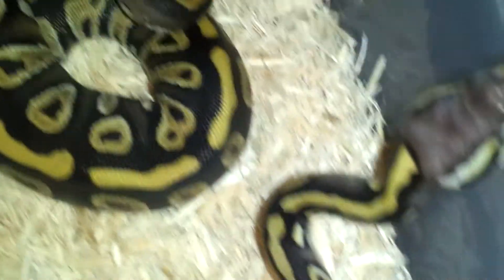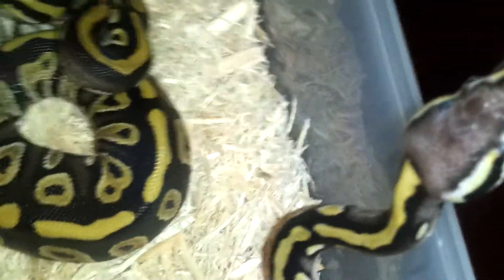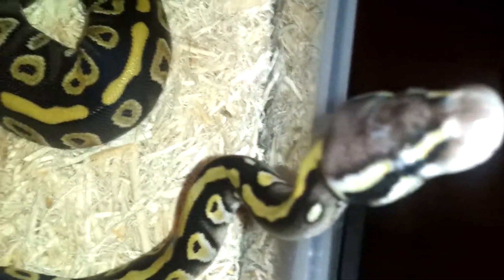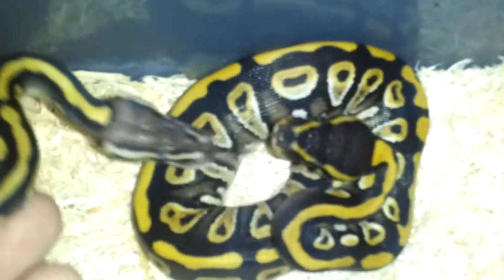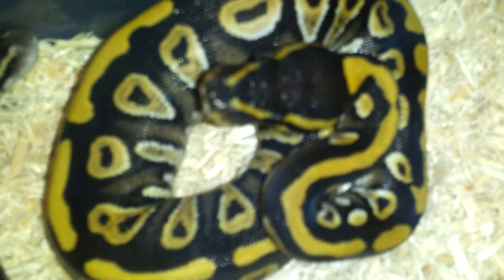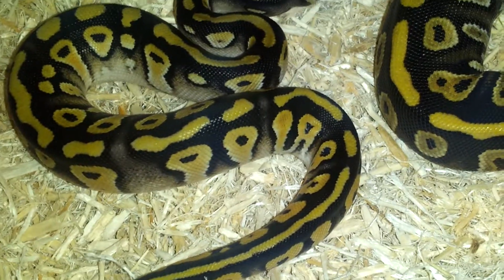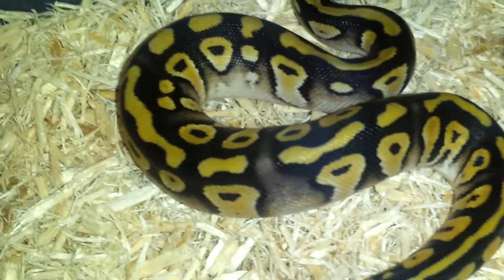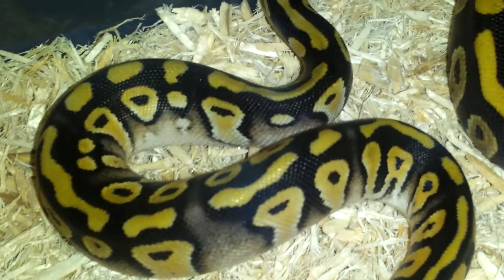quick update on the outcome of clutch 13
Here's a few of the morphs from my pastel x mystic pairing